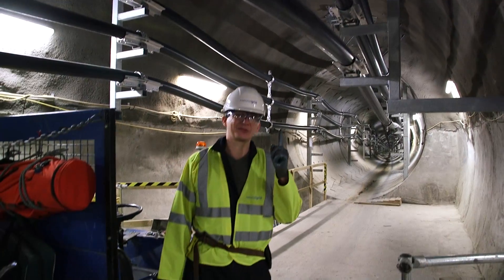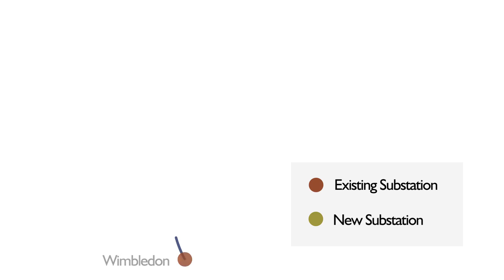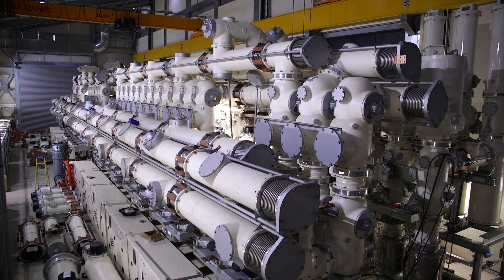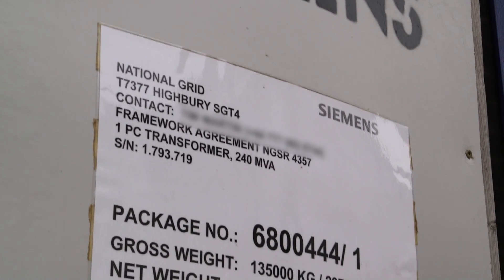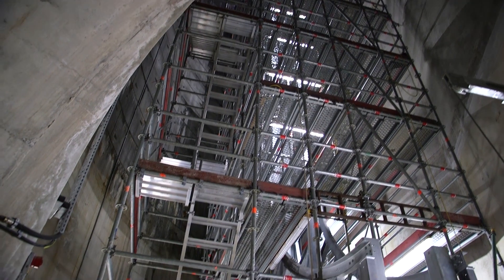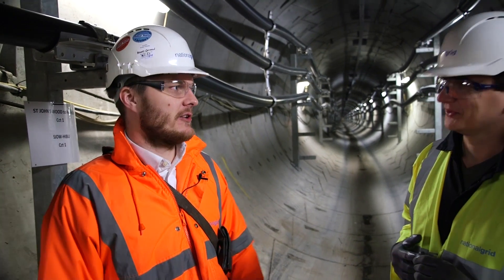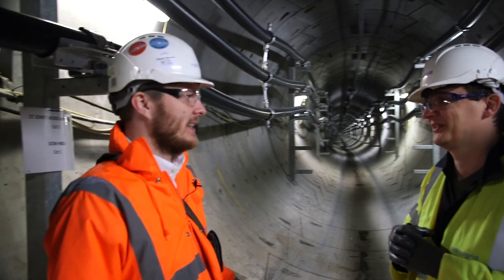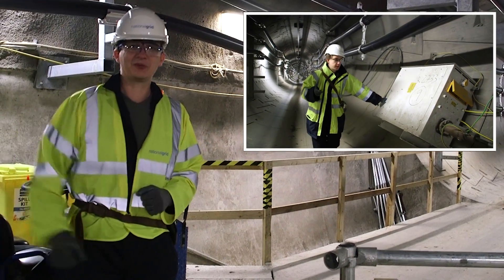Inside National Grid's Power Tunnels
The National Grid has been busy building 32km of new tunnels and infrastructure under London carrying high voltage power cables. We went and had a look along with the marvellous Tom Scott - who's also made a video over and has many more delightfully insightful, geeky and interesting videos over on his channel - go have a look!